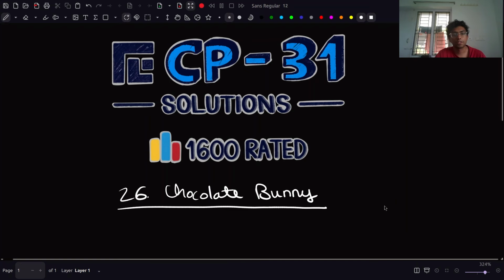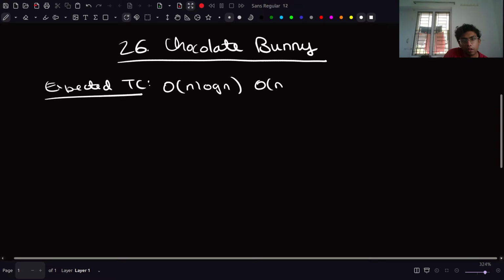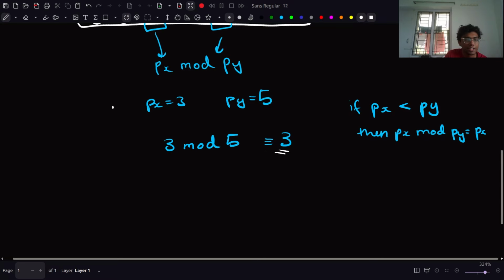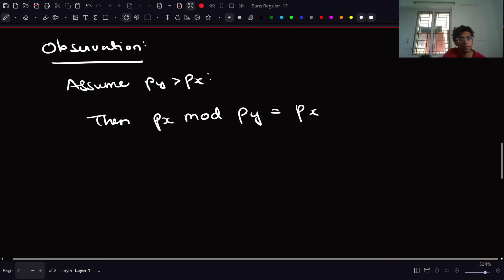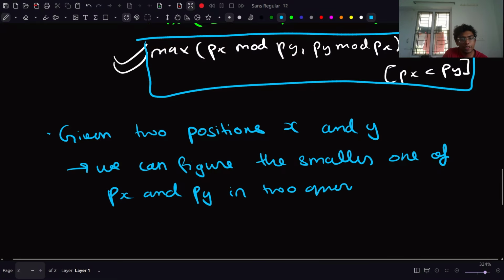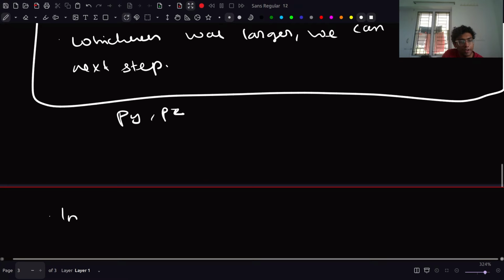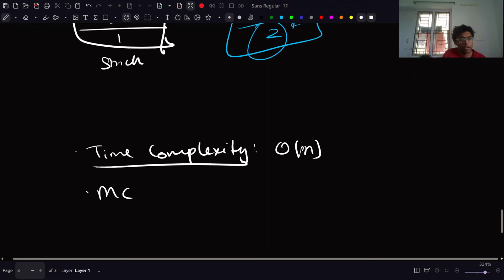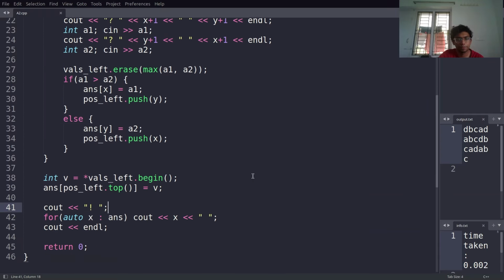#26 Chocolate Bunny | Video Solution | 1600 Rated | TLE CP-31 Sheet | Best Codeforces Problems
In this video, we will cover Problem #26 - Chocolate Bunny of the 1600-rated problems from our TLE’s CP-31 Sheet - by Priyansh Agarwal.

Timestamps-
00:00 Reading the problem
02:00 Approach
12:57 Code